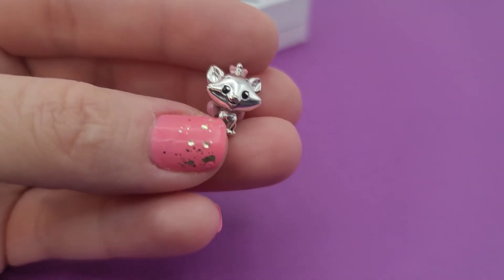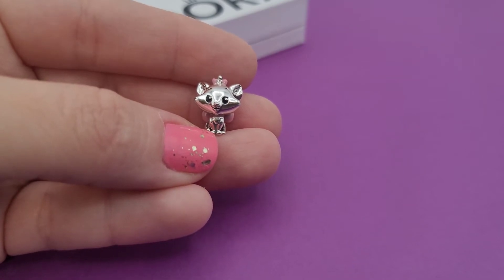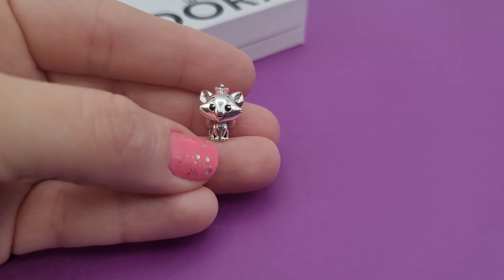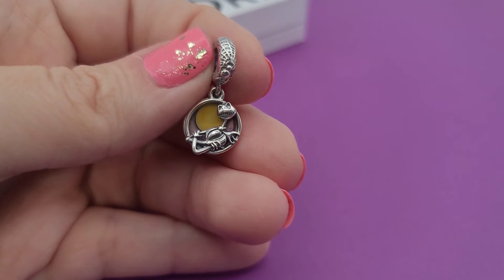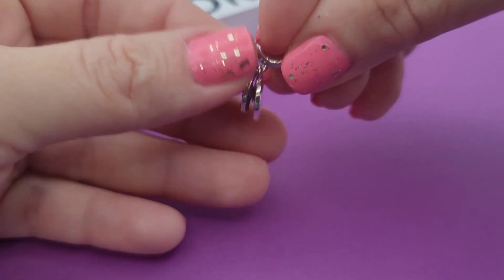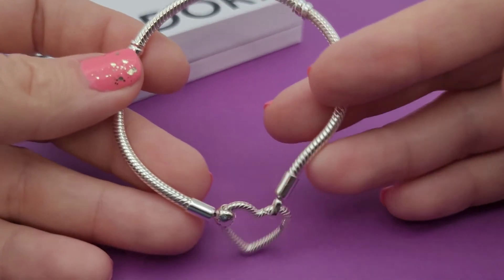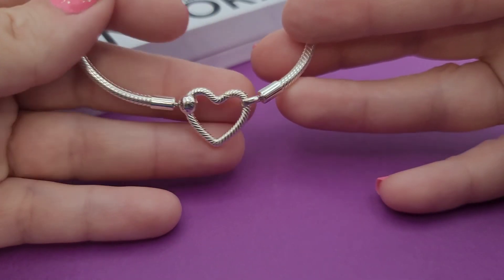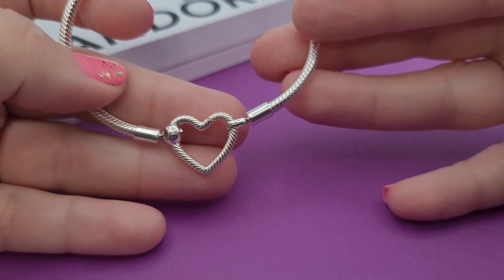Pandora Free Bracelet Event Haul